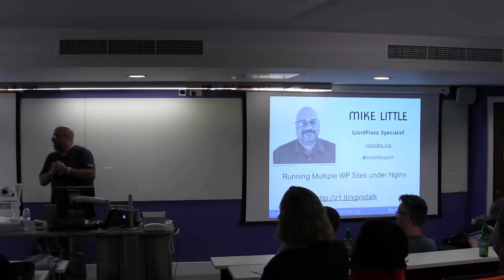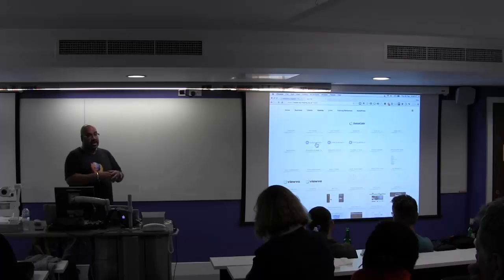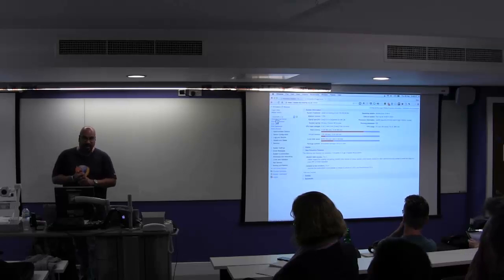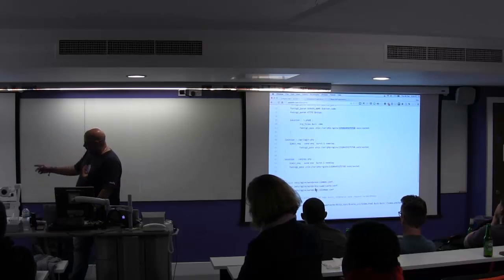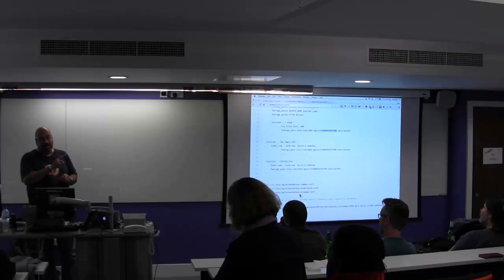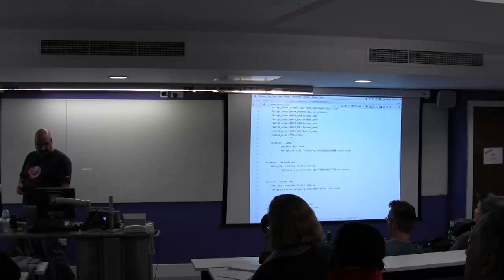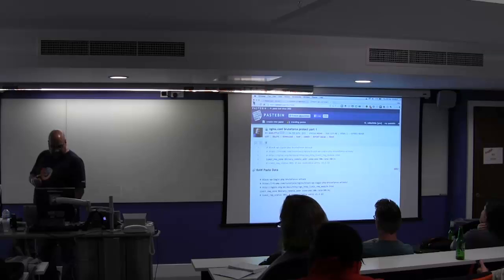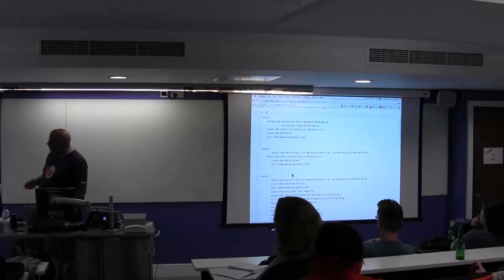Mike Little - Running Multiple WordPress sites under NGINX - Feb 2015